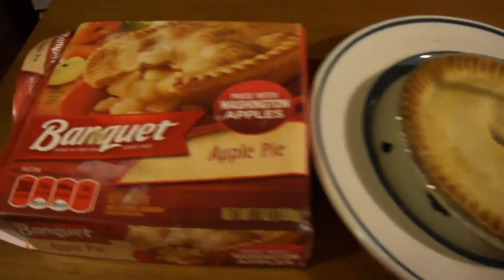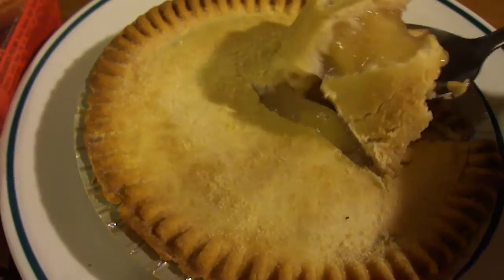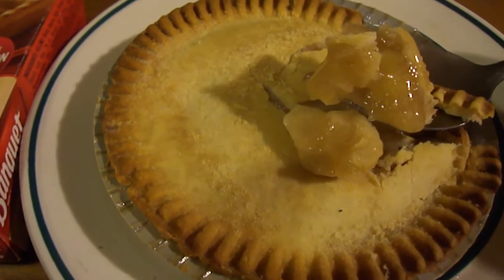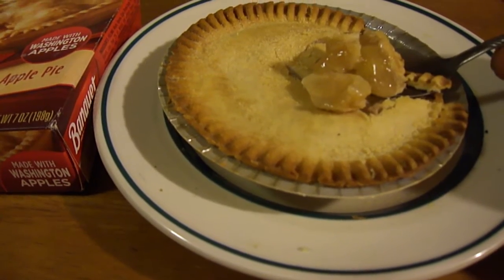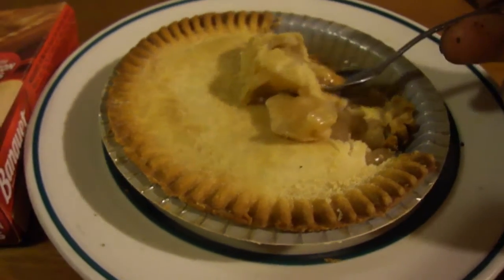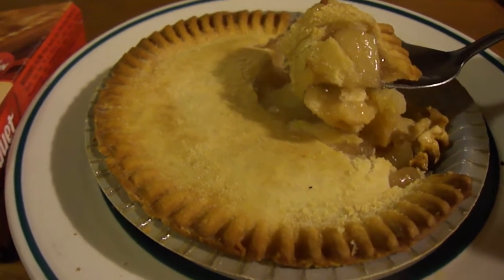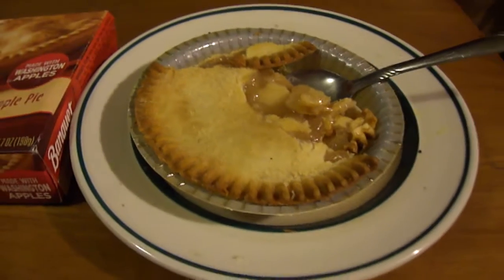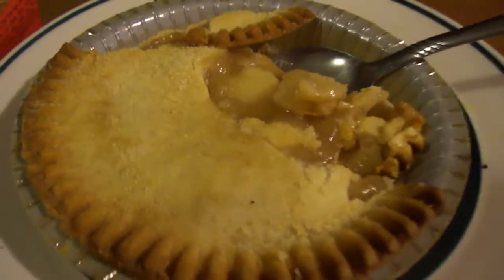Banquet Apple Pie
Got this at WalMart a while back. Is it any good?